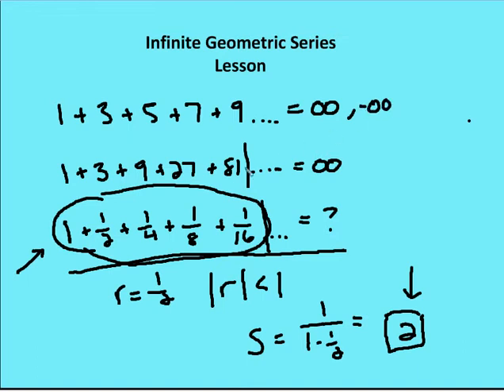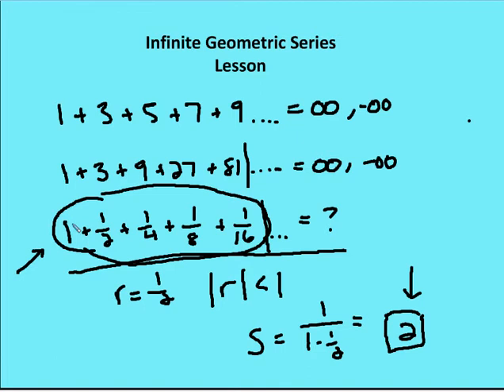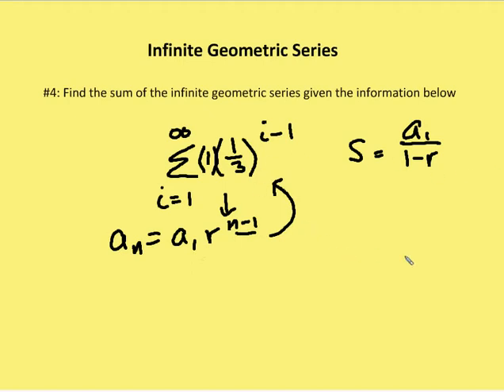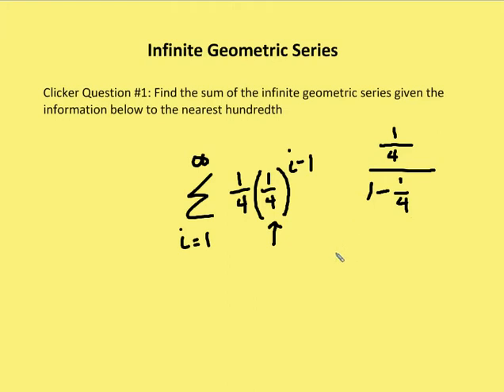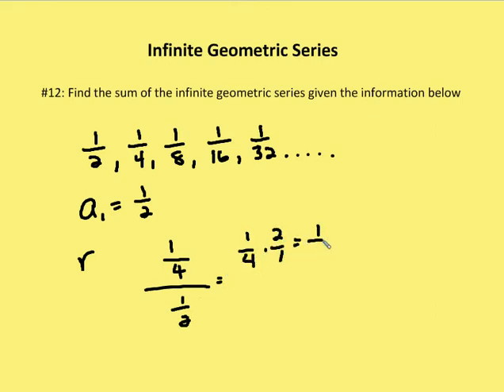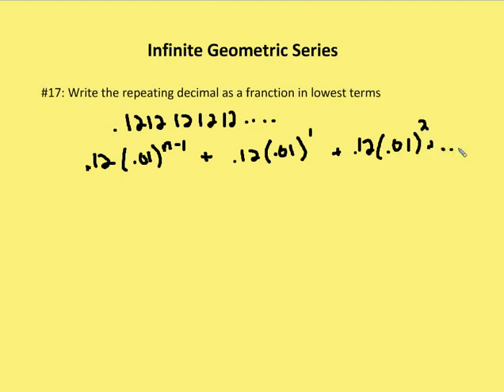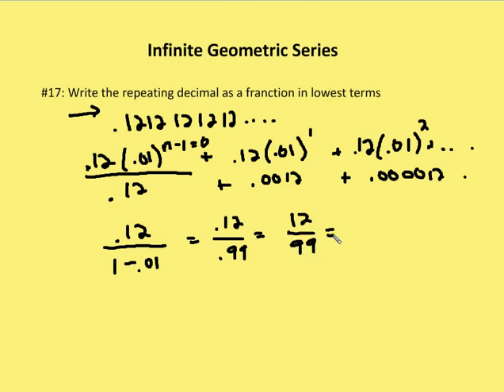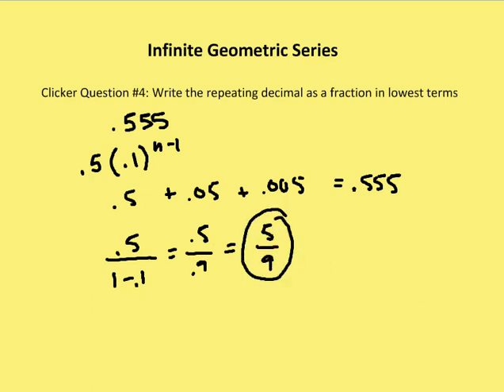12.4 Infinite Geometric Series (Practice)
A review of problems involved in figuring out sums of infinite geometric series